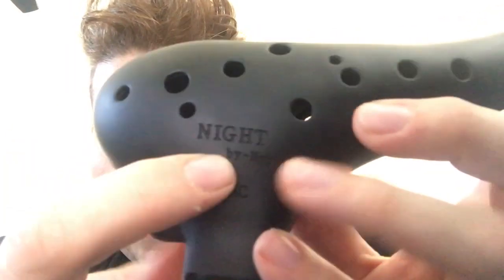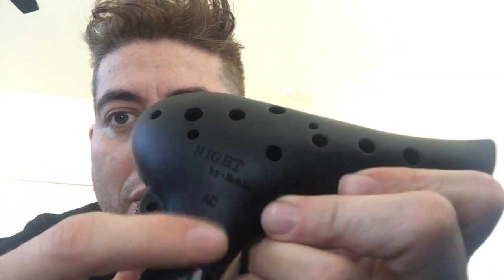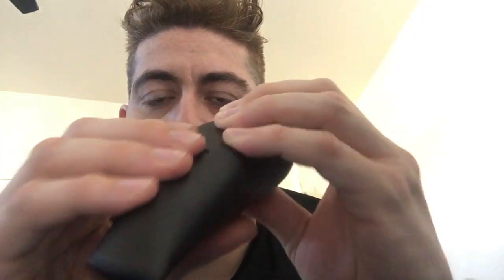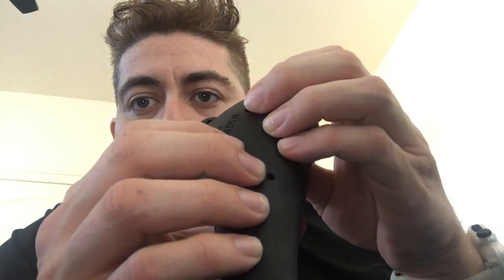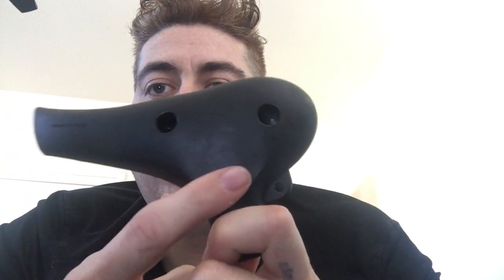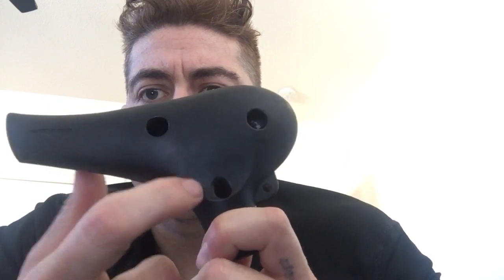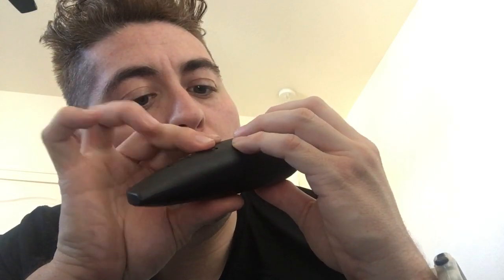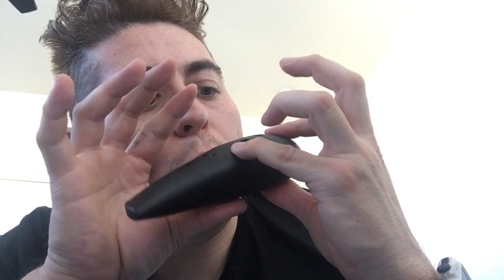Night by Noble Ocarina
Quick review and showcase for my friend Nico of the NIGHT by NOBLE Plastic Ocarina 8/10